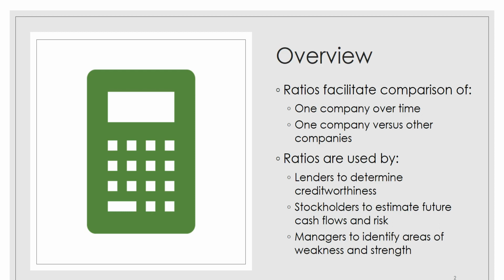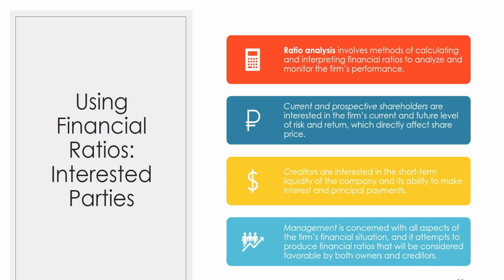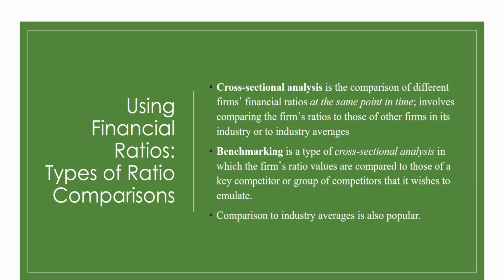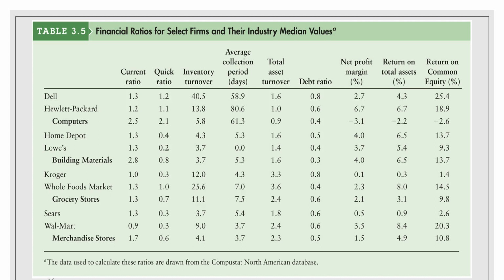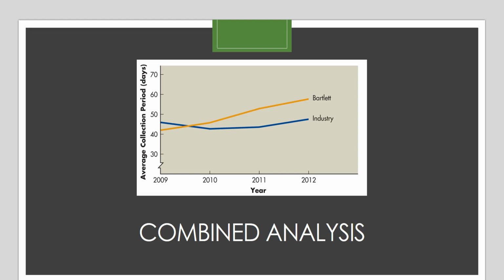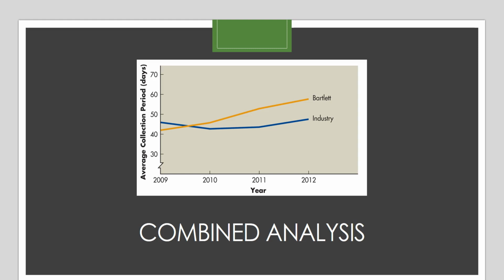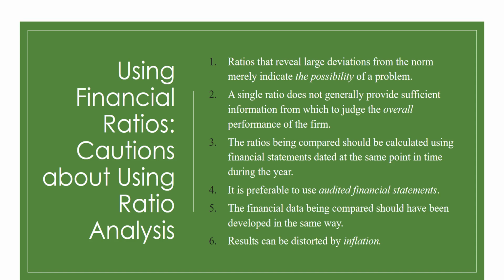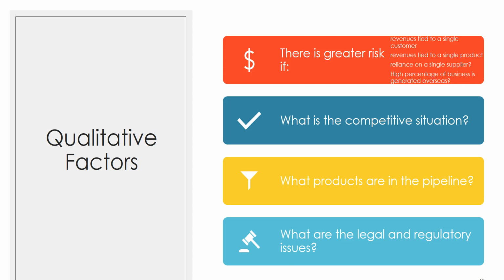1 3 1 Financial Ratios